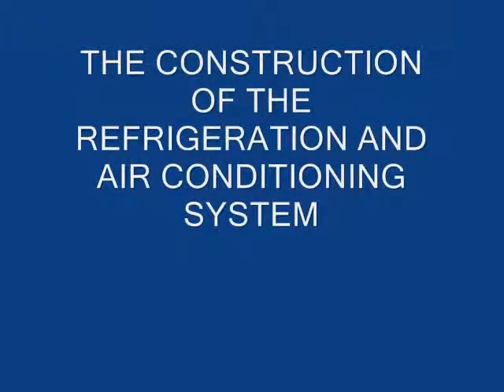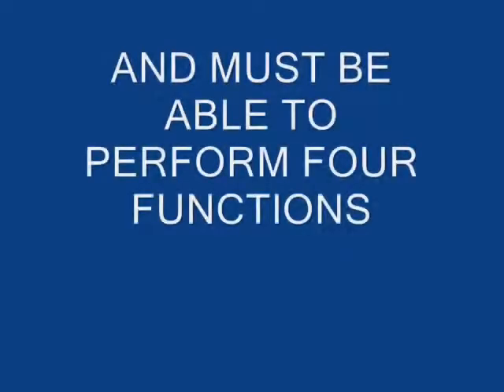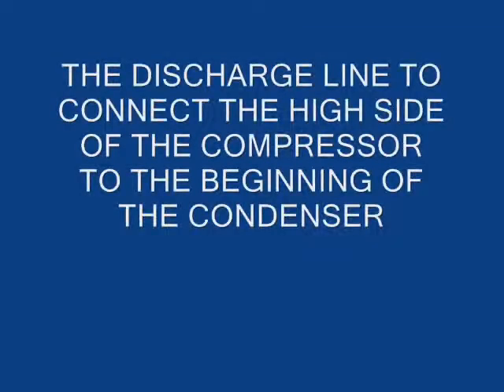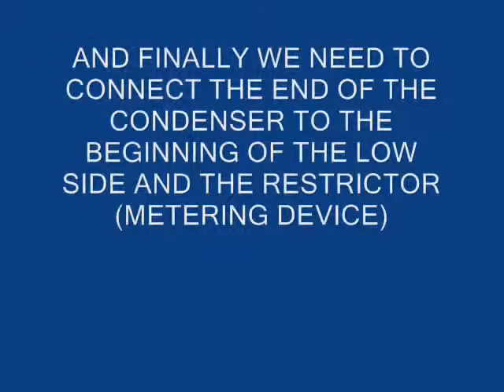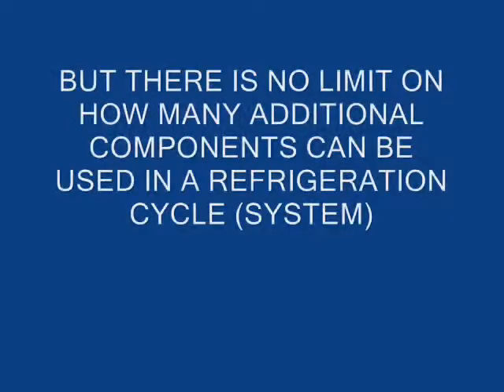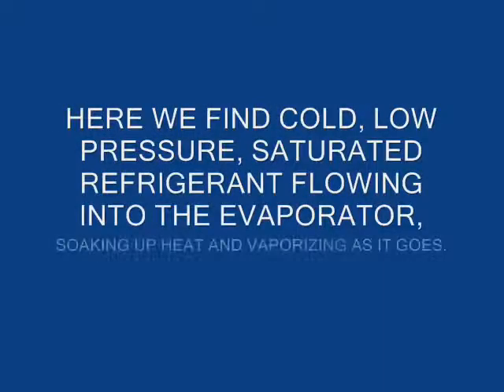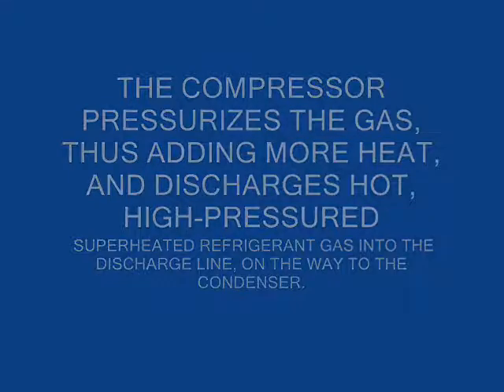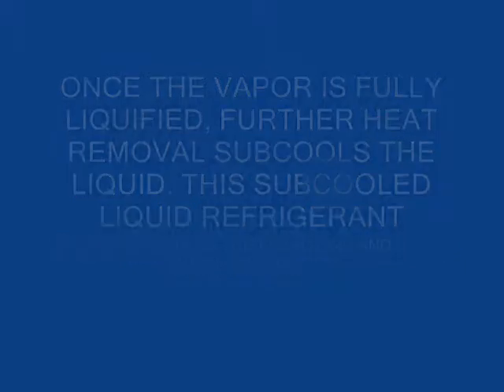THE REFRIGERATION AND AIR CONDITIONING SYSTEM By Angelos Backus sweeny's class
FROM ANGELOS BACKUS CLASS